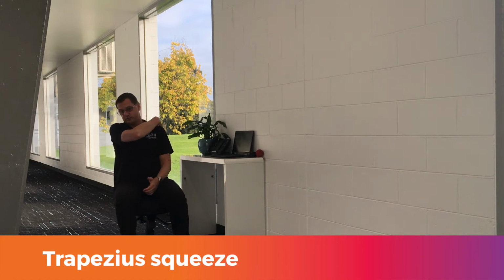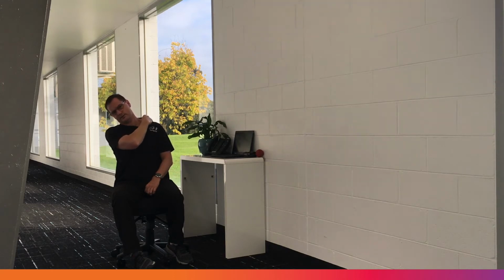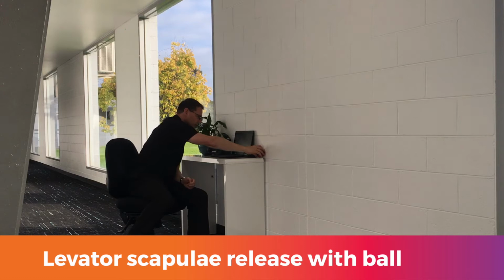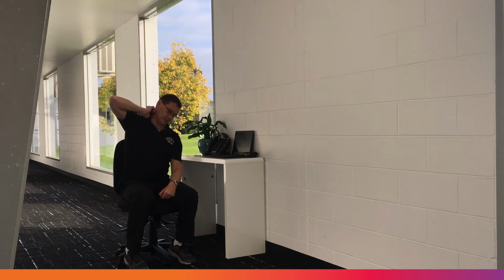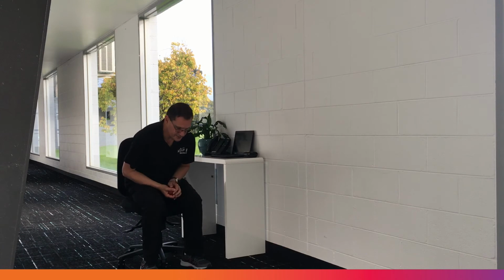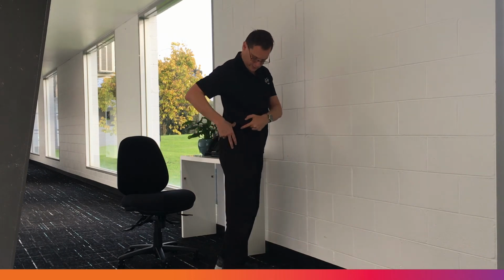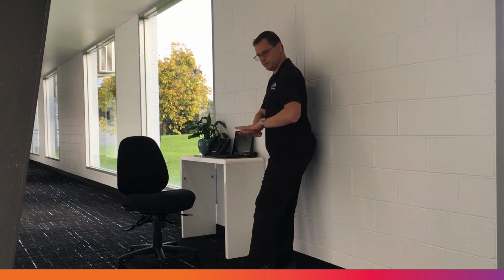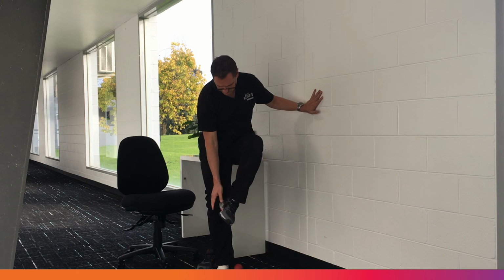Release Techniques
KINGSTON ACTIVE - Movement Snacks